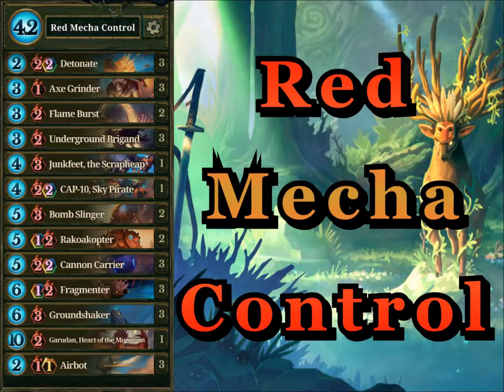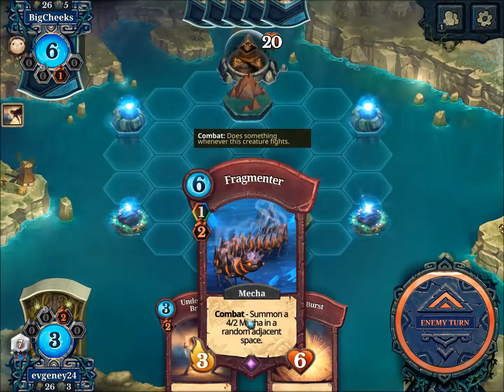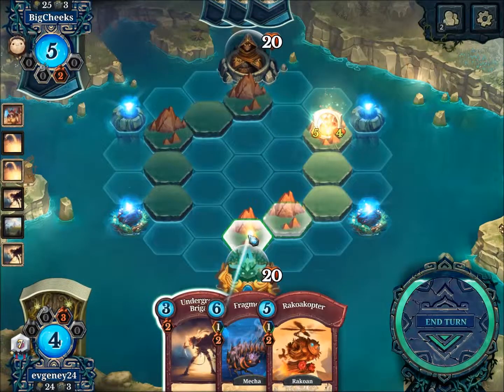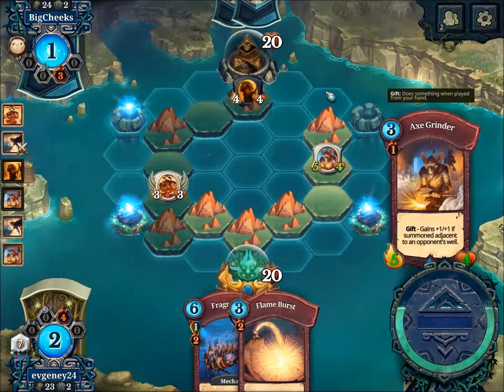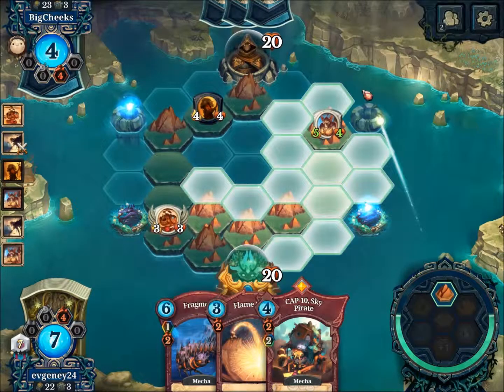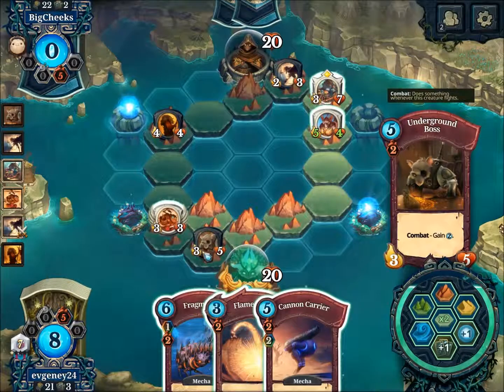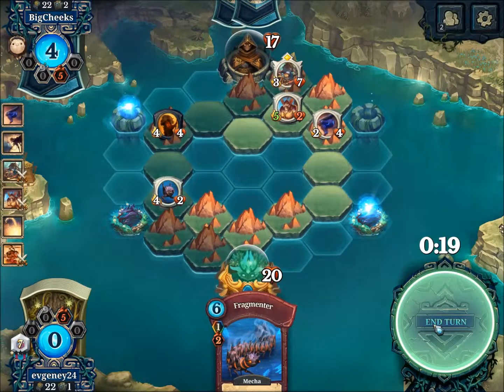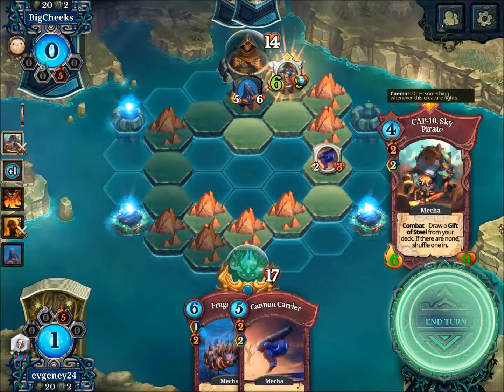Faeria Red Mecha Control Ep2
Having a game of faeria against BigCheeks, who is playing Red Deck.